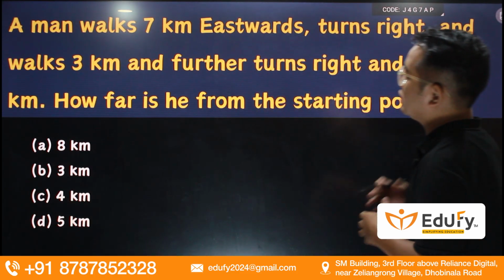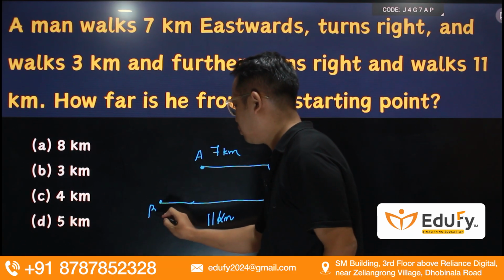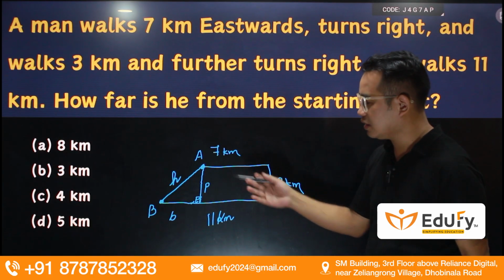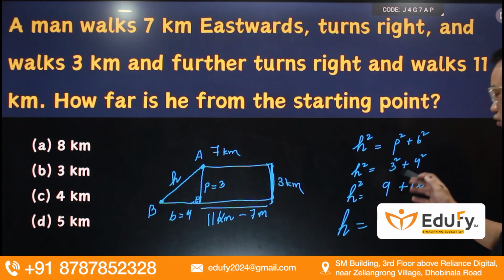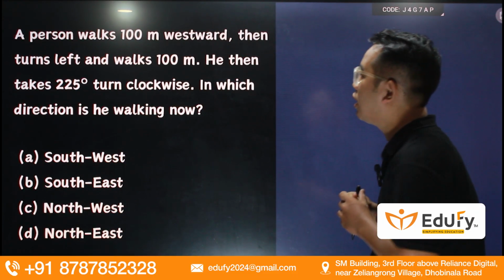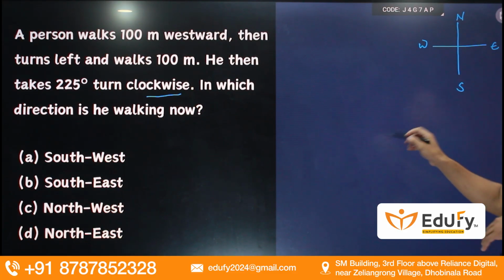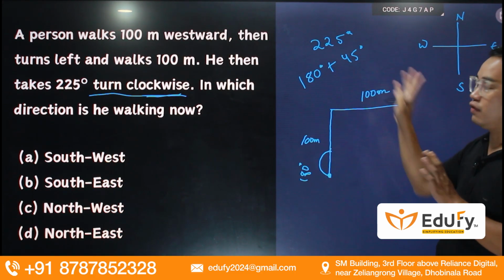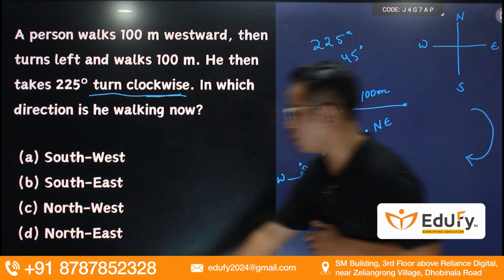Angle Movement in Geometry | Clockwise & Anti-Clockwise Explained | Sir Temjem | Edufy Nagaland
📐 Confused about angle movements?
In this detailed lesson, Sir Temjem from Edufy explains angle movement in geometry — covering clockwise and anti-clockwise rotations, types of angles, and how to solve questions related to angle direction and measurement.

Perfect for:
✔️ NPSC / NSSB / SSC / State Exams
✔️ School and College-level Maths
✔️ Building strong Geometry fundamentals

🎓 Edufy Nagaland brings you smart, exam-focused content designed for success.